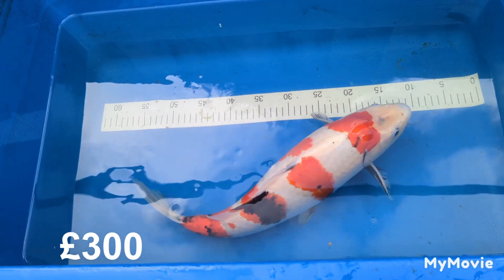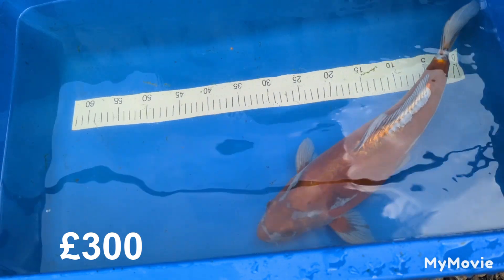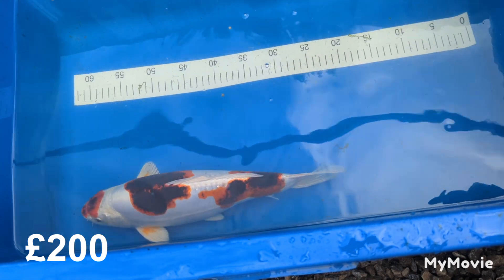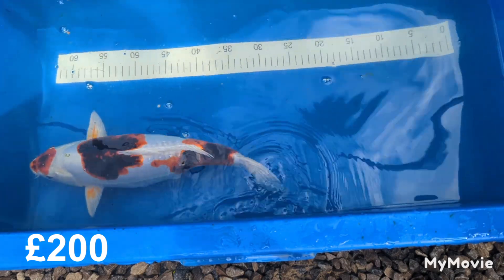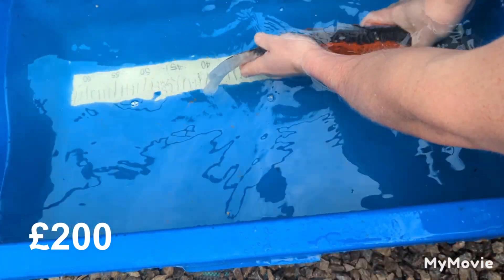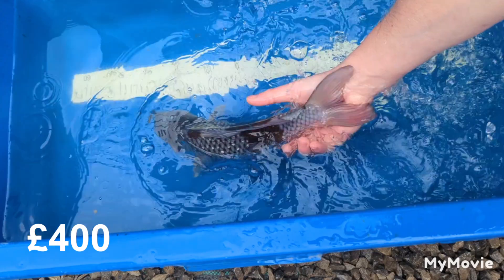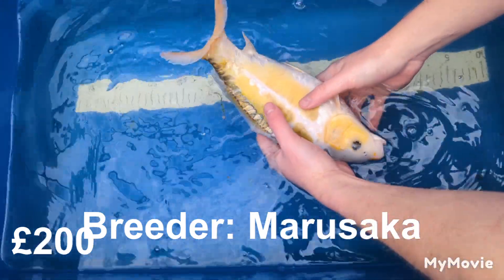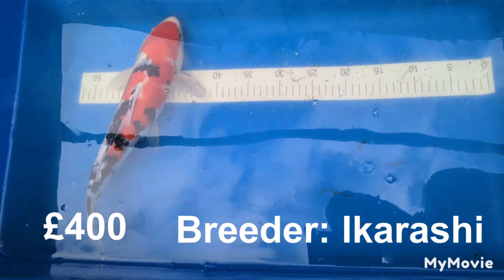All now sold - info in description below